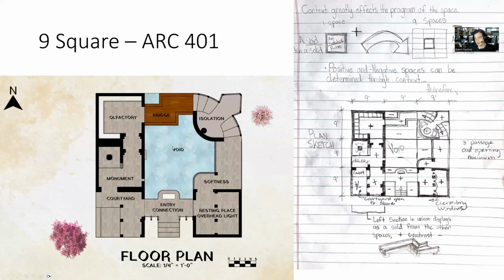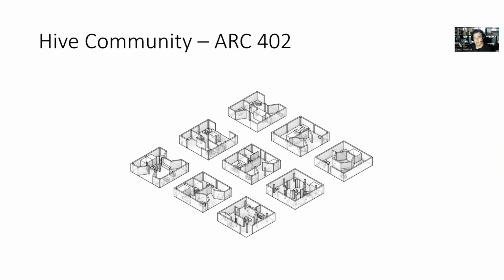ARC 502 Student Introduction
David Havlicek
ARC 502
Ian Dickenson